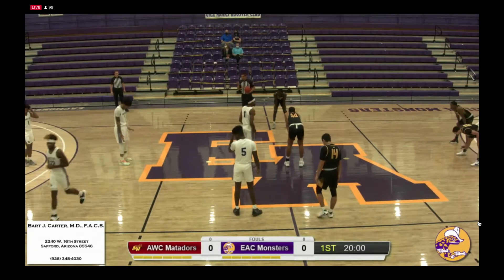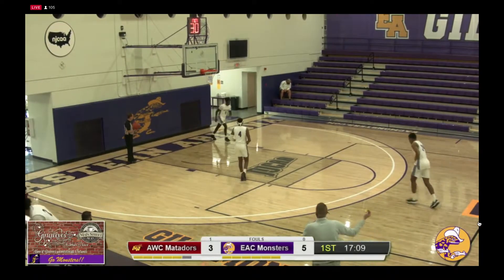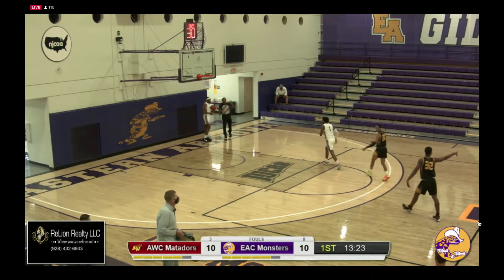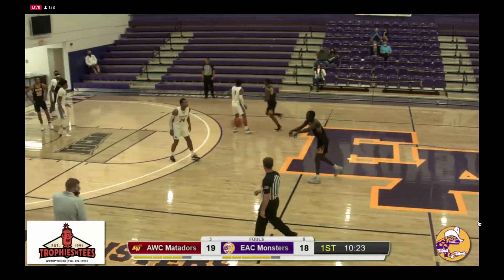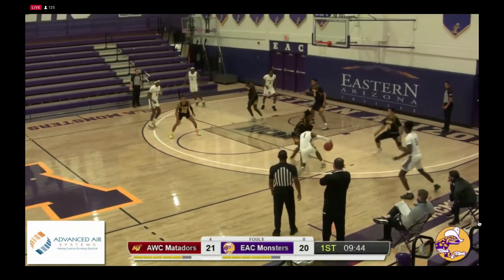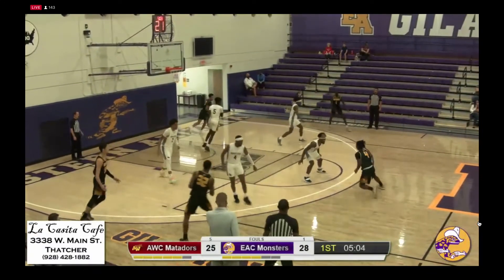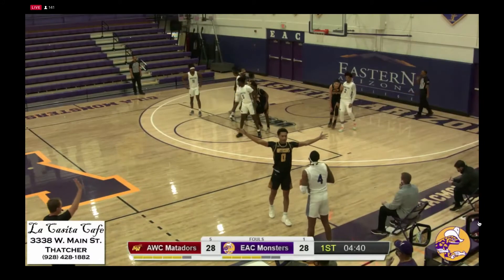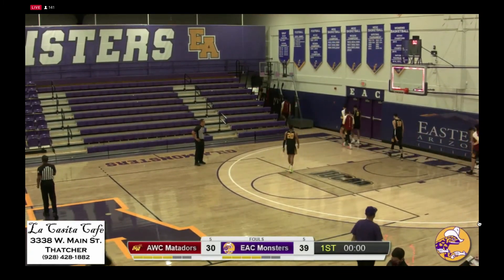Eastern AZ vs Western AZ Mens Basketball First Half